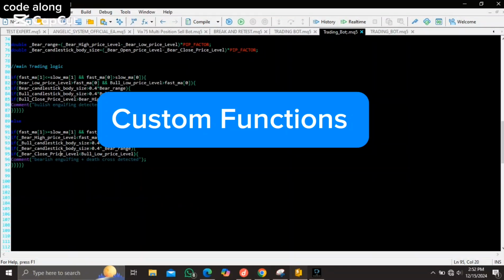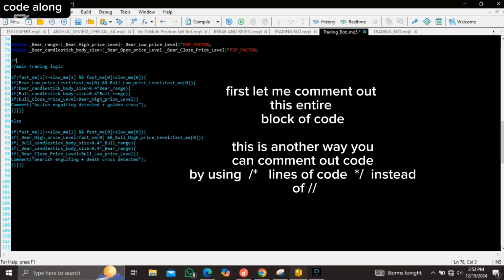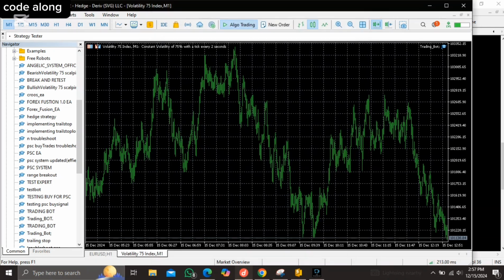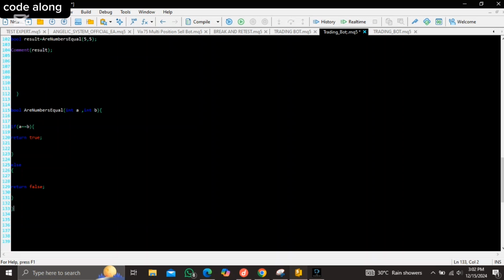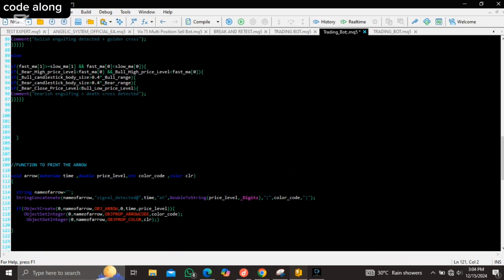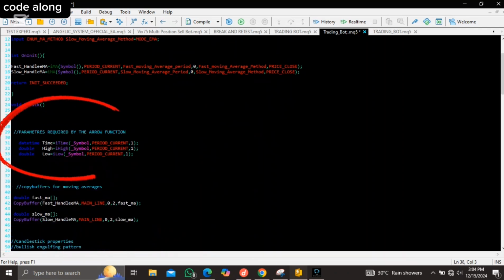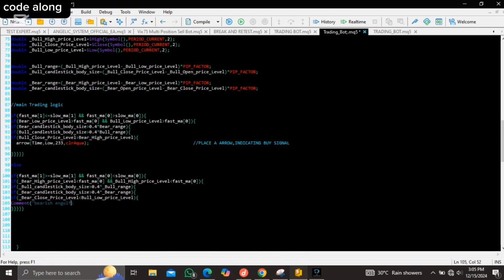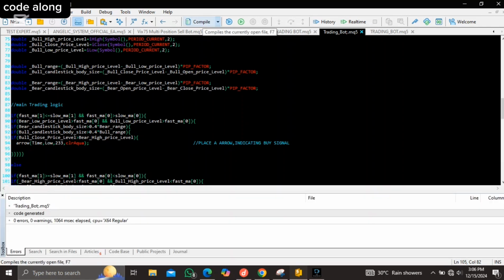Lesson 13: CREATING A SIMPLE EXPERT ADVISOR (Custom Functions)